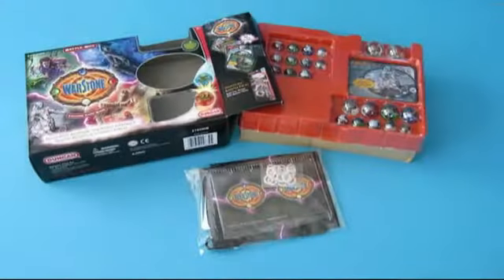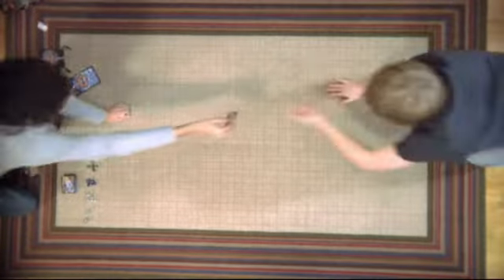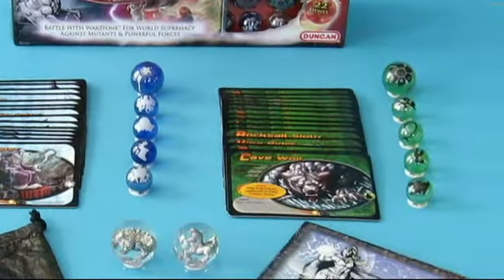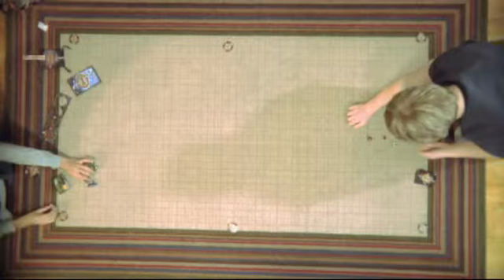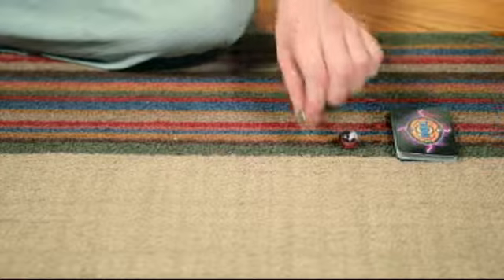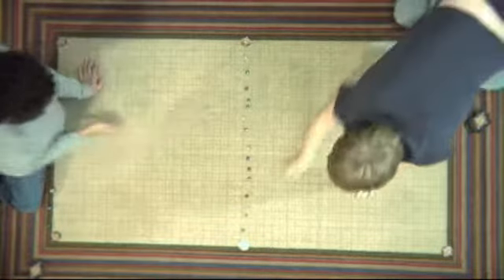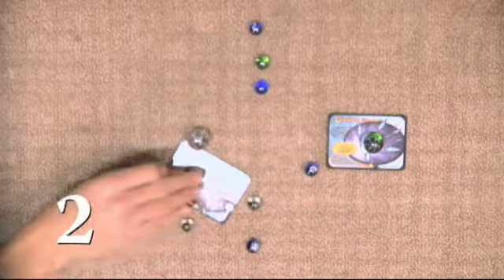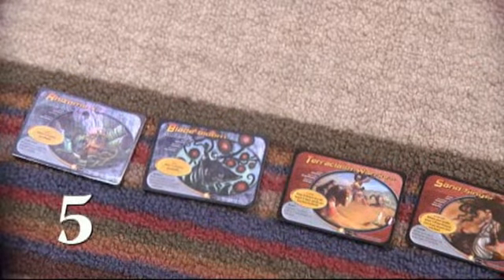WarStone Instructional Chapter 4.mp4